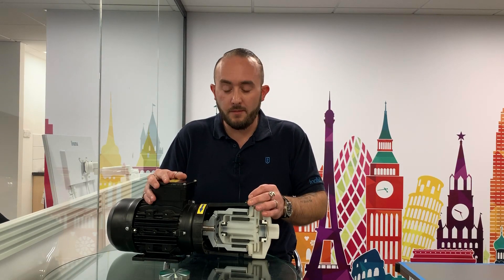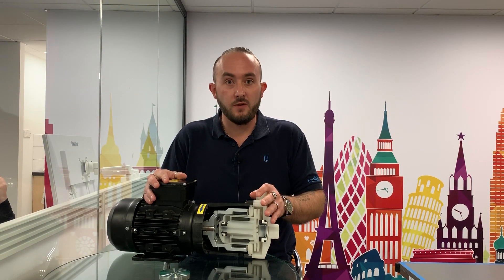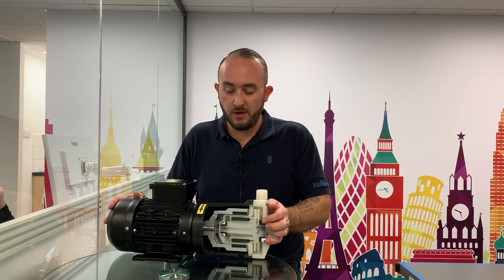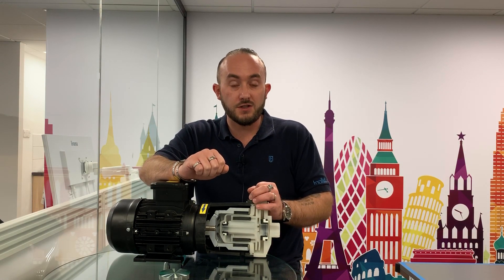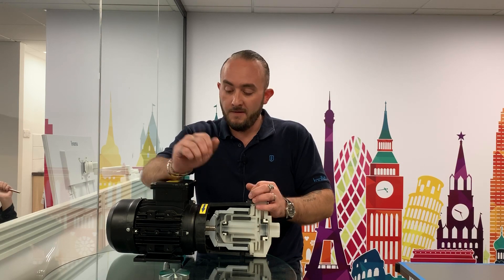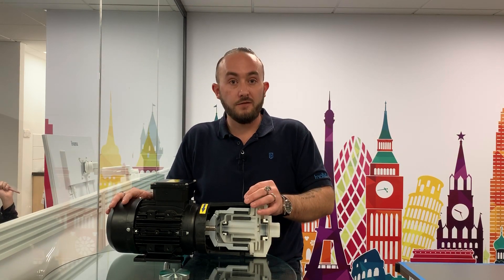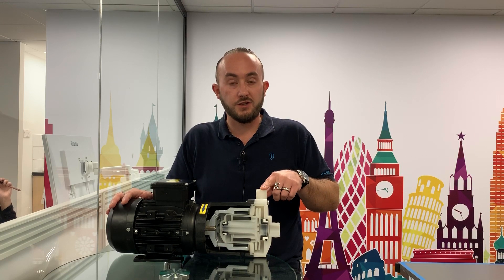CTM Magnetic Drive Pump Product Focus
Edward Shaw, one of our pump specialists talks through some of the benefits a CTM magnetic drive pump can offer for different applications and pressure requirements with a product example to hand.
This pump is ideal for surface treatment, water treatment, chemical manufacturing and more.